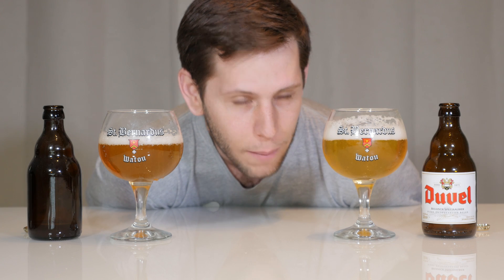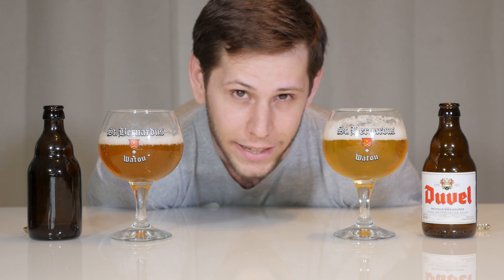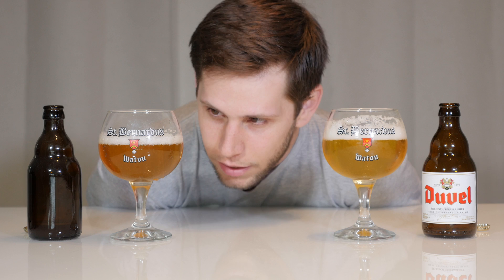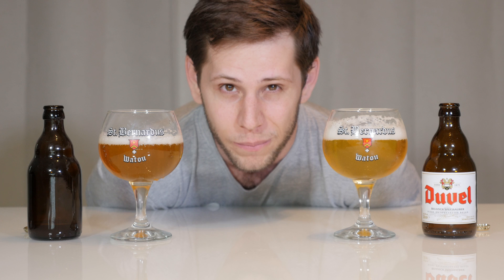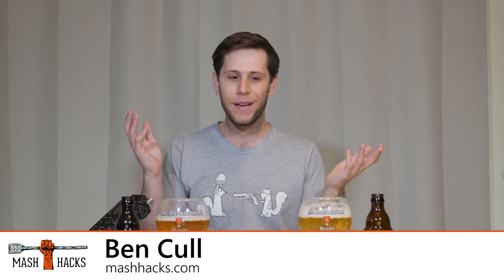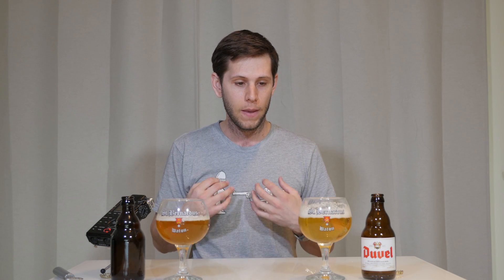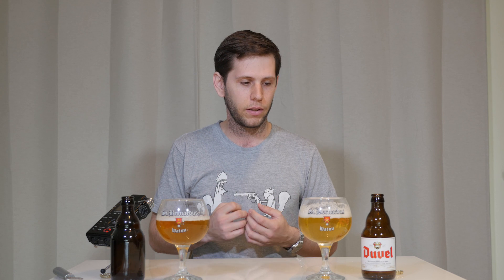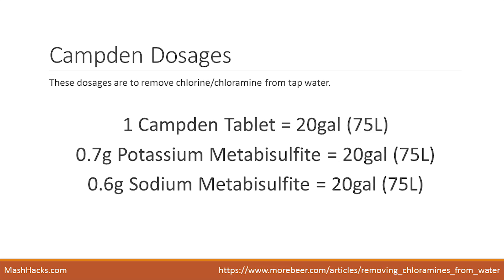Medicinal Taste - Phenols - Off Flavours in Beer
Ben Cull looks at phenols which are what cause medicinal or band-aid off-flavours in beers. He also explains how to avoid these issues by removing chlorine using campden tablets.